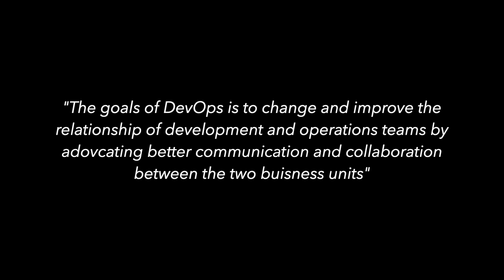My life as a DevOps Engineer | What I Do As An Engineer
I get a lot of questions asking what a DevOps engineer is and what I do working as one. I tried my best to explain what I do in this video. Don't be shy to ask me questions if you want to learn more.

About me:
I'm a software engineer currently working at a really dope company in Silicon Valley. I'm about a year out from college where I graduated with a degree in Computer Science. This channel is all about helping people who want to know more about software engineering or computer science and for me to be a helping hand in any way I can.

love,
sosa#softwareengineer